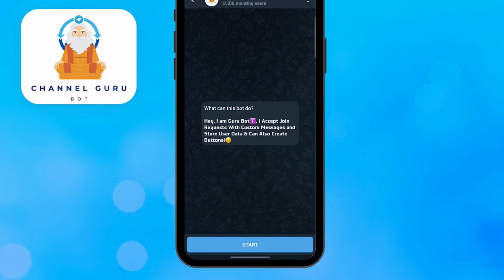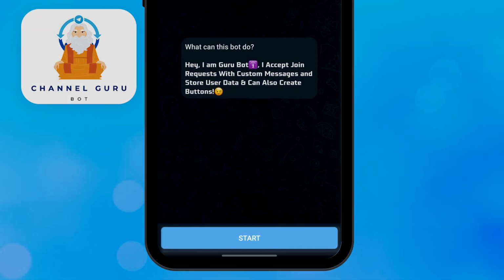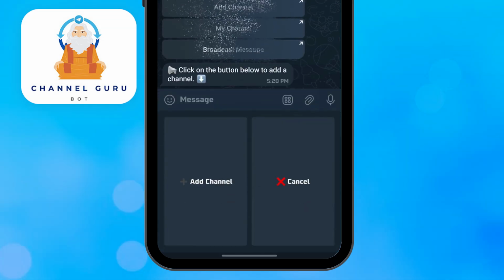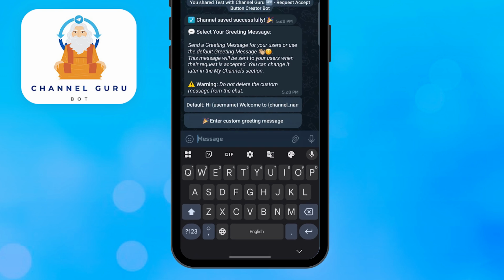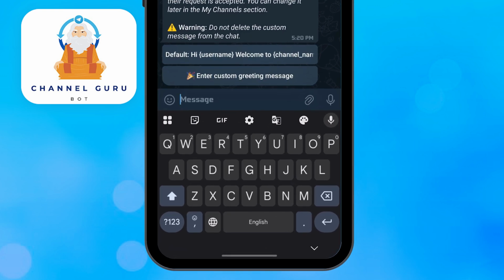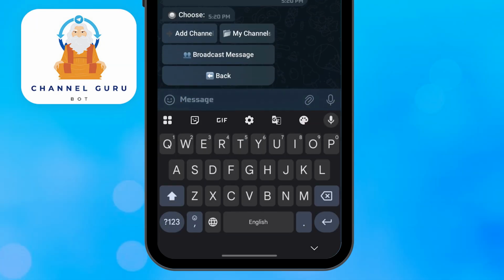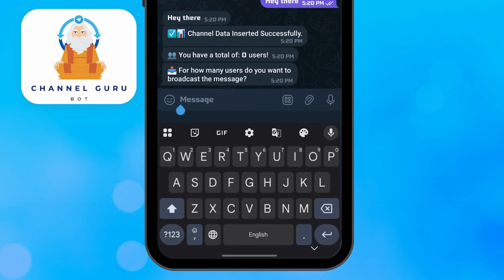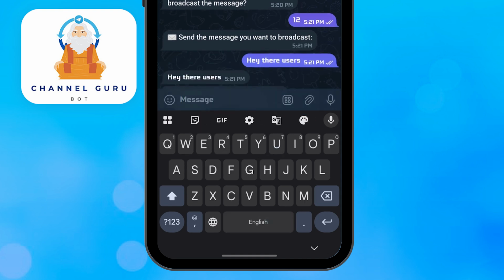How to Create and Customize Your Own Request-Accept Bot | ChannelGuruBot Tutorial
Hey everyone! 👋
Want to create your own request-accept bot and customize it the way you like? WeegoTech has got you covered with ChannelGuruBot! This amazing bot accepts join requests, stores user data, and even creates custom buttons — all for FREE! 🚀

In this video, we'll show you how to set it up and customize it to match your needs. Learn how to:

Set up ChannelGuruBot

Customize your greeting message

Broadcast messages to users

Steps Covered:
✔️ How to add request-accept features
✔️ Broadcast messages to your audience